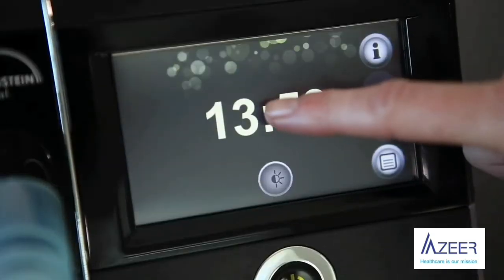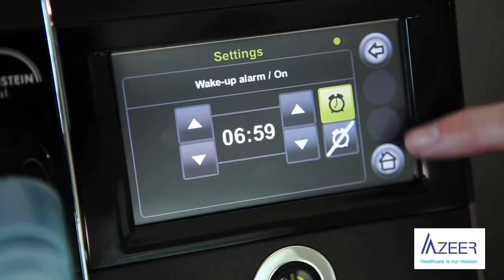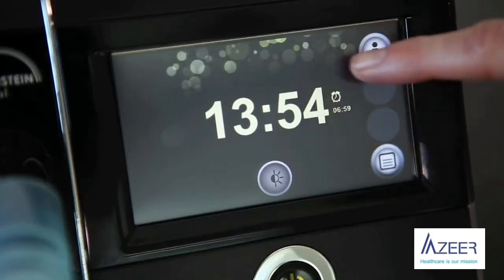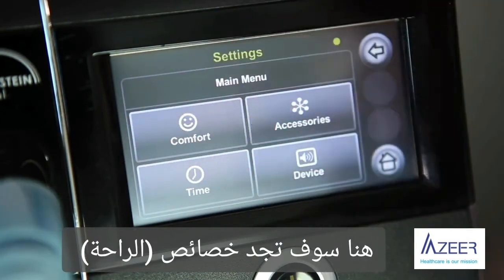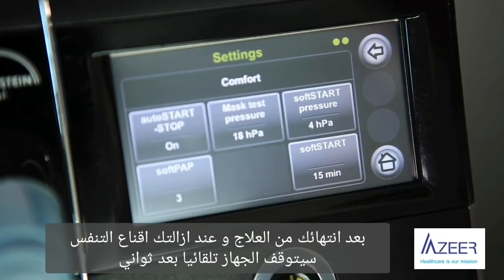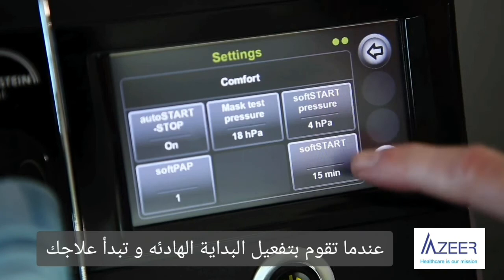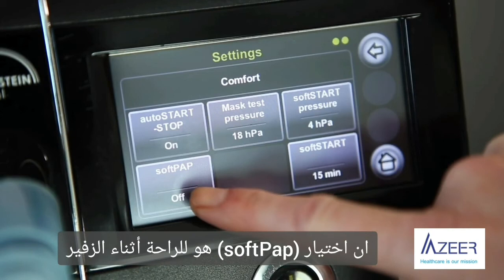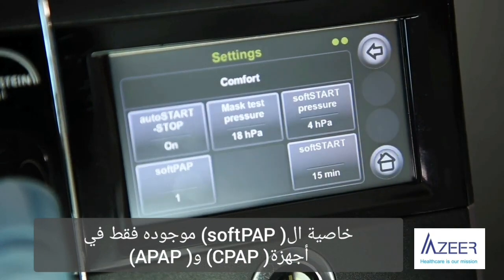2- رموز الشاشة - screen symbols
اهم الإعدادات الاساسيه التي يجب أن تتعرف عليها لبدأ استخدام الجهاز

Basic configuration you must know to start your treatment